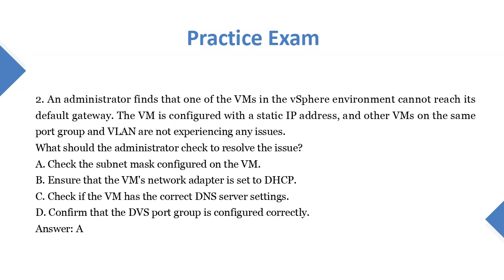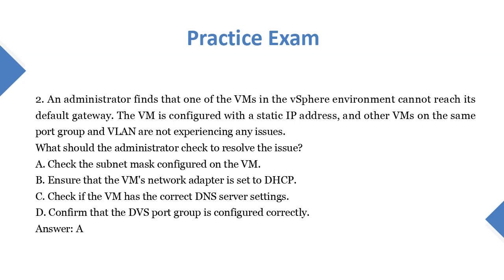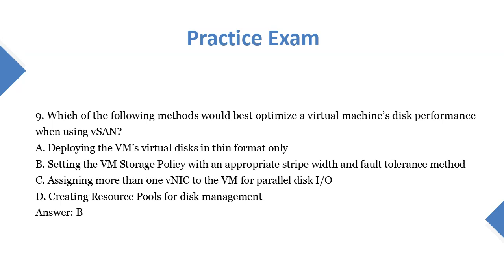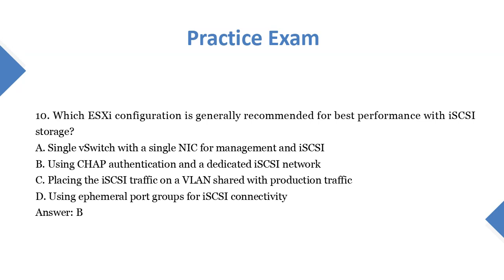2V0-17.25 VMware Cloud Foundation 9.0 Administrator Exam Prep | Free Practice Test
Are you preparing for the 2V0-17.25 VMware Cloud Foundation 9.0 Administrator exam? This video gives you a complete overview of the exam structure, study resources, and proven tips to help you pass on your first attempt.

✅ Exam Details
Certification: VMware Cloud Foundation 9.0 Administrator
Exam Code: 2V0-17.25
Question Format: Multiple choice & multiple response
Time Limit: 135 minutes
Passing Score: Scaled (300–500)
Language: English

Key exam domains and objectives
Recommended study materials and VMware documentation
Hands-on practice and lab setup guidance
Sample practice questions to test your readiness
Best strategies to manage time during the exam

🎯 Whether you’re aiming to advance your career in virtualization, cloud management, or VMware infrastructure, mastering the 2V0-17.25 exam is a key milestone in your journey toward becoming a VMware Certified Professional.